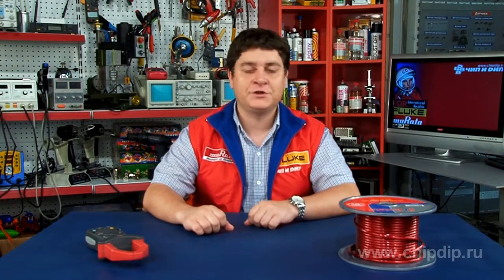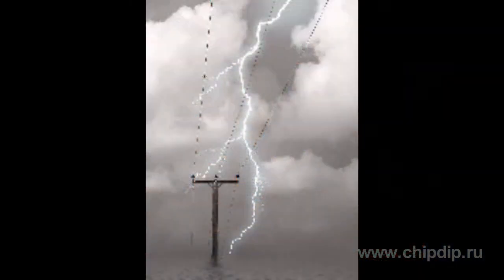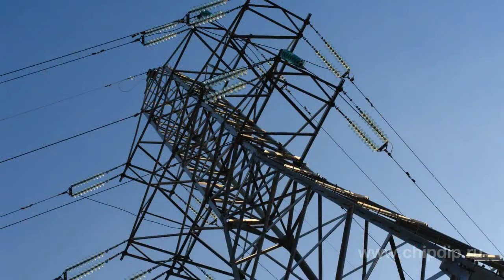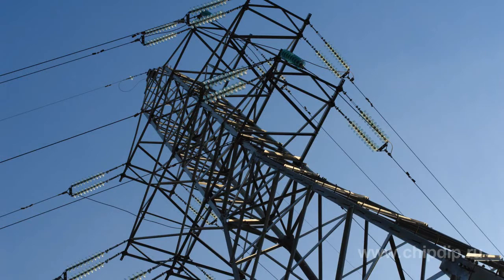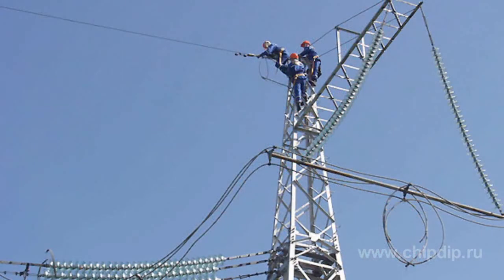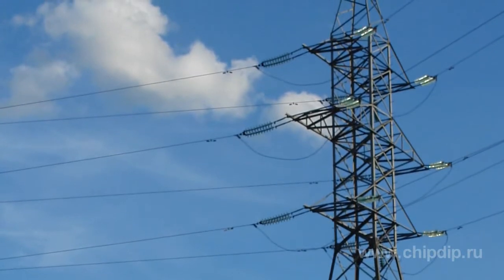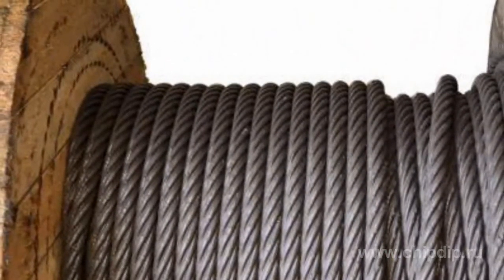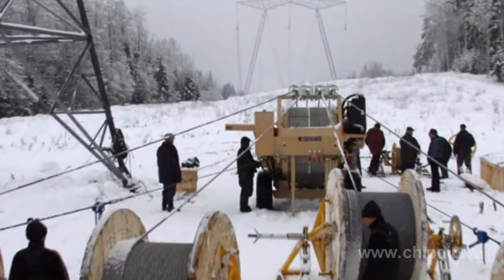Lightning protection of electric power lines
Lightning protection of electric power linesOverhead power lines run through the countries for thousands of kilometres. These are the objects with a high potential risk of damage by lightning during a thunderstorm, risking breakdowns, often in hard-to-reach, remote locations. That is why, of course, the lines should always be protected against such attacks of the disaster.But in which manner?In general, in the same manner as other constructions -- by the means of a lightning rod. However for power lines it is somewhat different from what we see, for example, on residential buildings. Here it is an overhead protection cable or a protective earth wire.A special cable runs over hot wires throughout the line, or at least near substations. It depends on the voltage of lines and the material of the supports. For example, the lines of less than 20 kV are not equipped with these cables. And the main lines of 110 kV are protected throughout their length regardless of the construction of their supports.It goes without saying that the cable is grounded, and this is done for each support. It can be grounded solidly, and can be suspended through insulators. Then the current at the discharge passes through a spark gap.The cable itself has quite a usual design. As a rule, this is the interlacement of wires of the steel and aluminium alloy, a galvanized wire with a sufficiently large cross-section of 50-70 sq. mm. It depends again on the voltage on the line. The degree of protection of the current-conducting wire depends on the angle of protection. This is the angle between the vertical passing through the cable, and a line connecting the cable wire with an outer main. If this angle is less than 20 degrees, the damage of the current-conducting wire by a lightning is almost impossible.Of course, it is costly to run such a thick and expensive conductor all over the route. However, the frequent repair works of wires caused by direct lightning strikes, as well as the losses incurred as a result of the damages caused are even higher. And now an overhead protection cable is used for the purposes unrelated to the protection of lines.For example, for communication. If there are two insulated lightning conductors, then this line can be used to transmit high frequency signals. Recently released cables with in-built fiber-optic communication channels, the English abbreviation is OPGW, which allow to combine the solution of the main objective of the line protection and simplify ...